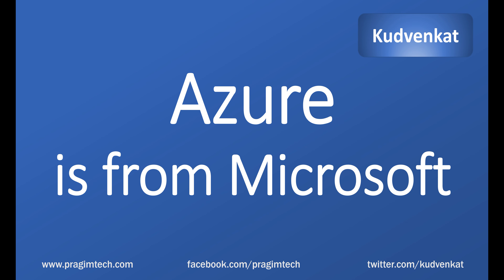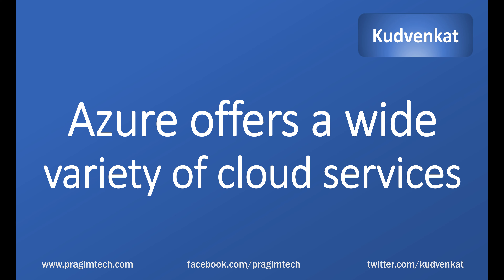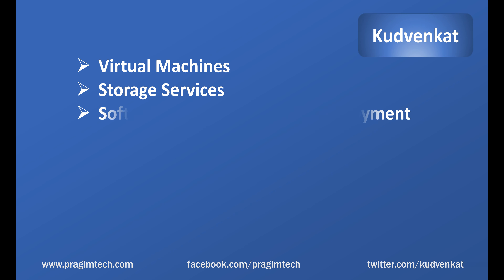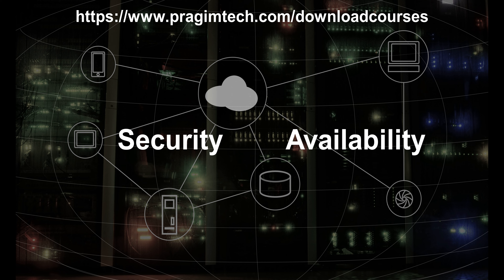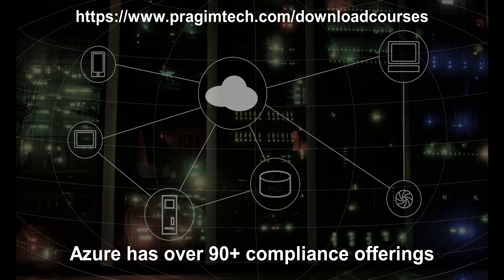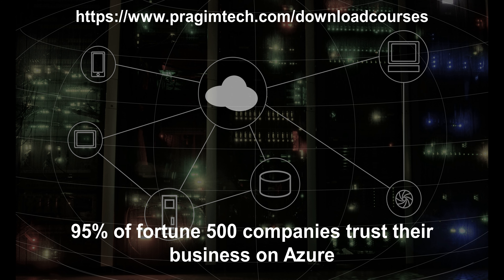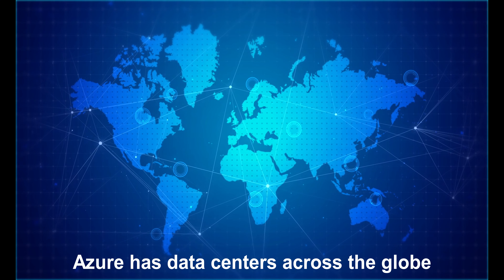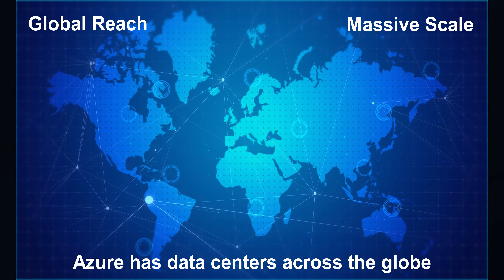Azure tutorial for beginners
Azure tutorial for beginners | Azure tutorial for .net developers | Azure tutorial for beginners step by step | learn azure | learn azure fundamentals